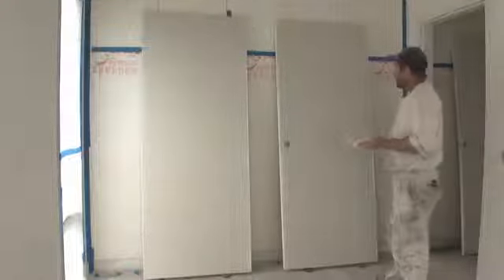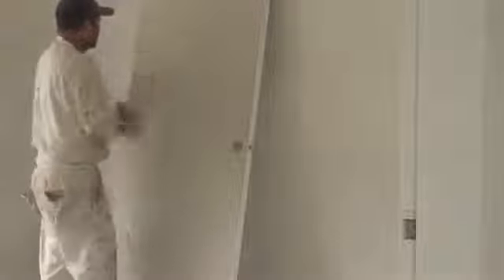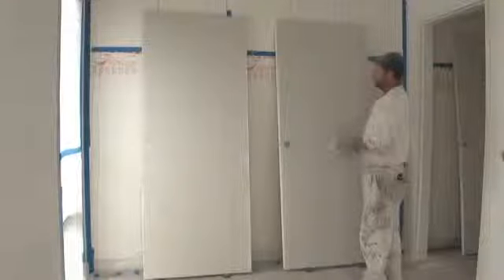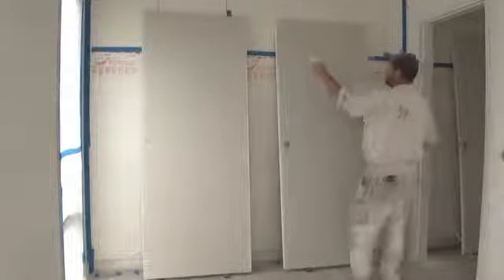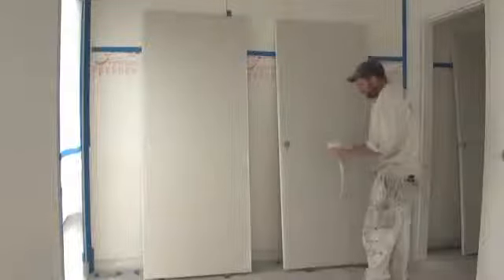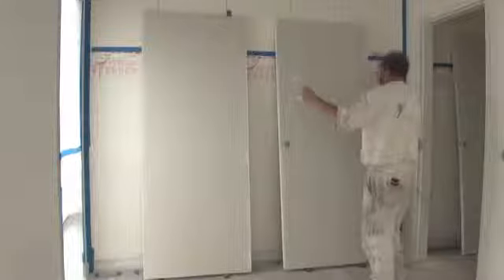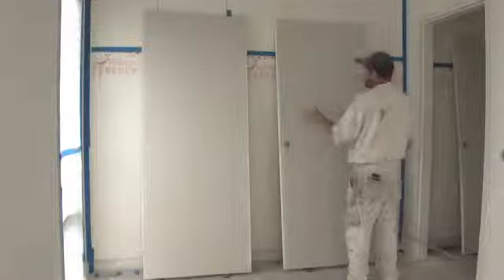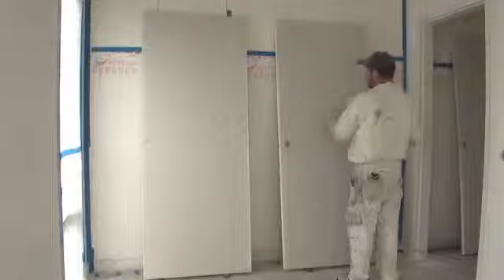béc phun cát 4,5,6,7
Công ty TNHH MRO
21 đường số 49B, Khu phố 8, Phường Tân Tạo, Quận Bình Tân, TP.HCM
Đại diện: Ngô Thị Ánh Trầm
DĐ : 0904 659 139